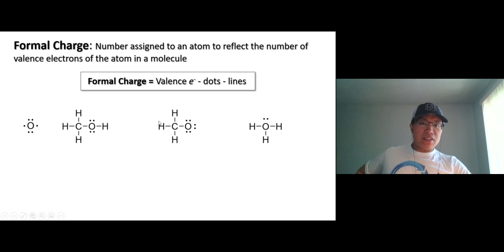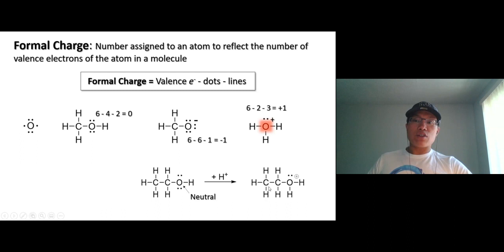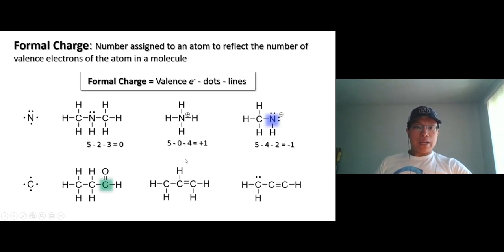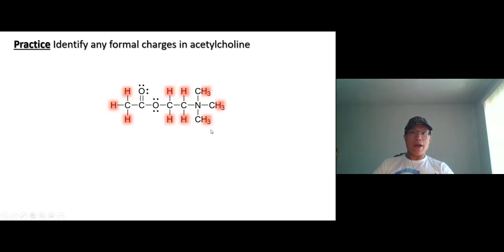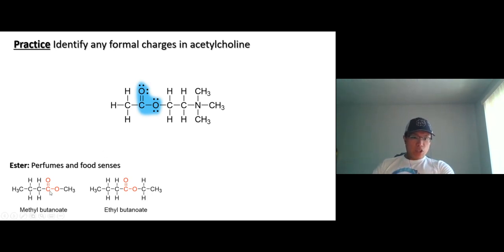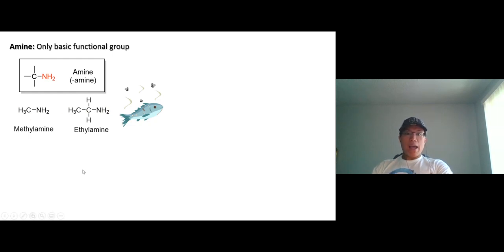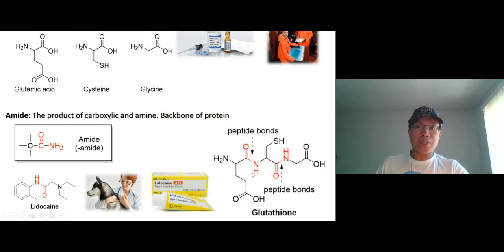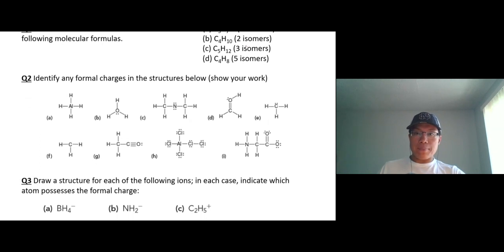Lecture Video Ch1 4 Formal Charges default